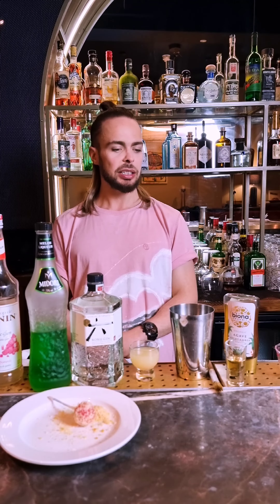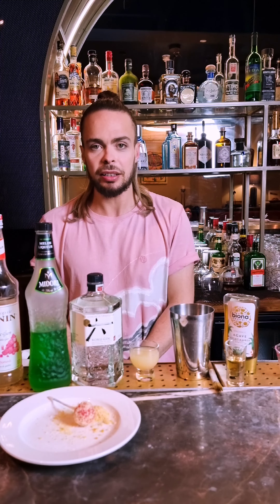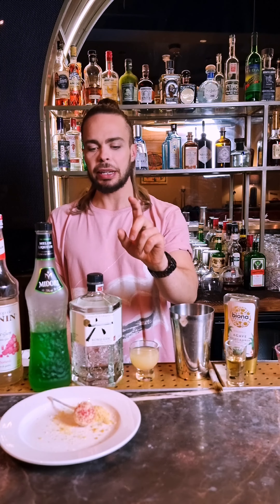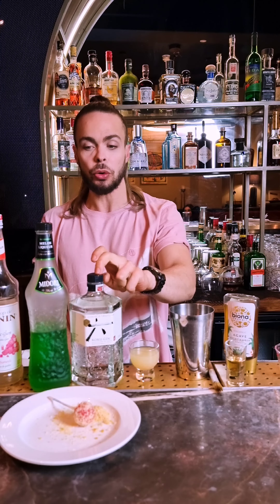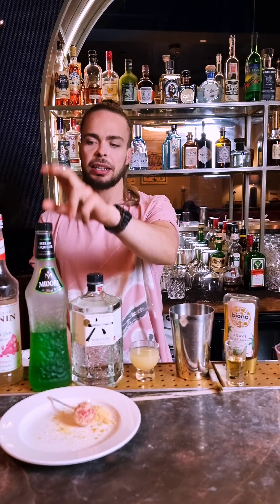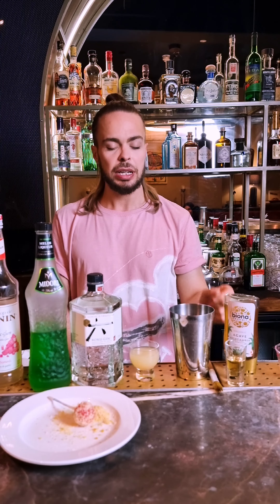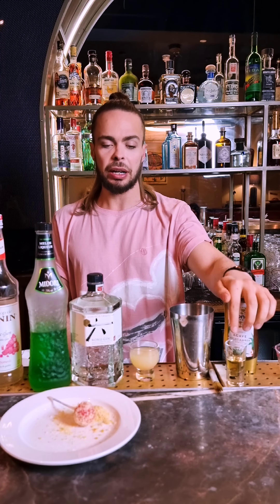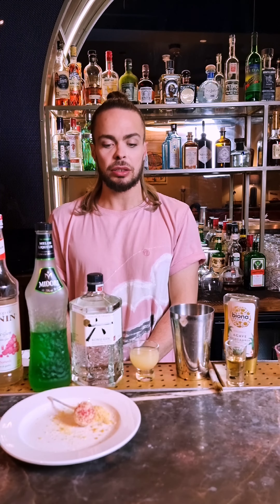Tokyo Coctail by Mirel Marchis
This fun cocktail is inspired by the song Tokyo Drift.

Tokyo Coctail

40 ml Roku Gin
20 ml Midori
10 ml Bubblegum syrup
25ml

Shake for 30 seconds

Garnish:
 Glow stick
 Popping Candy
 Melon Lolipop covered in Popping Candy